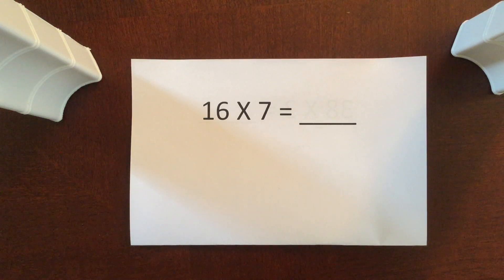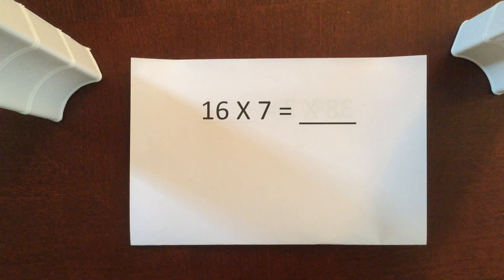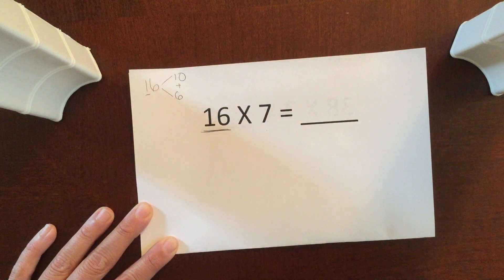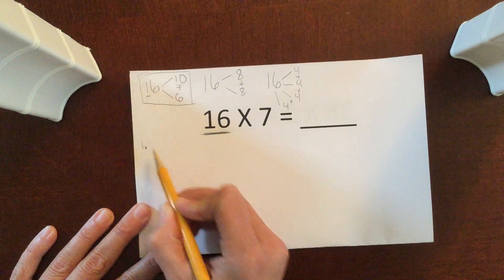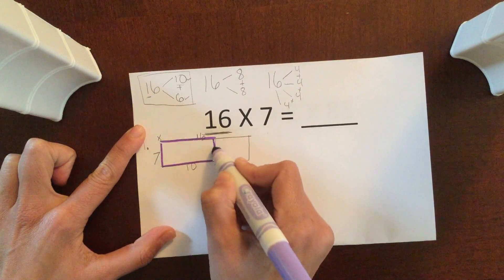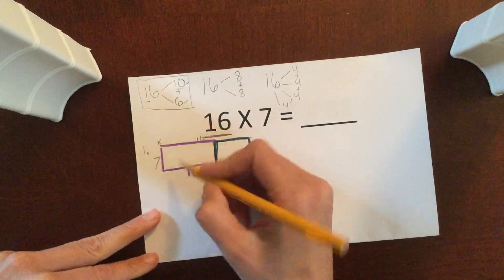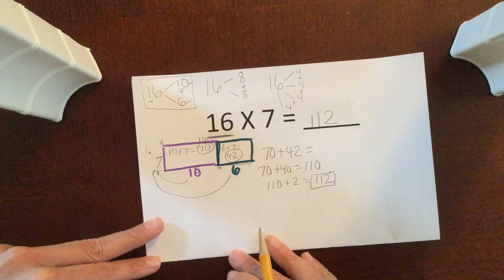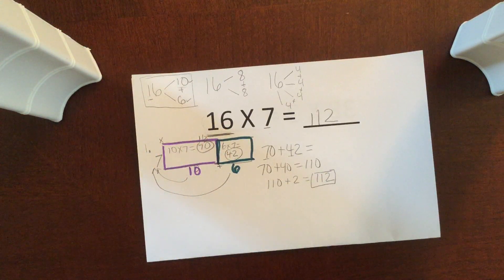breaking apart multiplication strategy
watch this video to learn more about how to break up numbers to help solve harder multiplication facts!